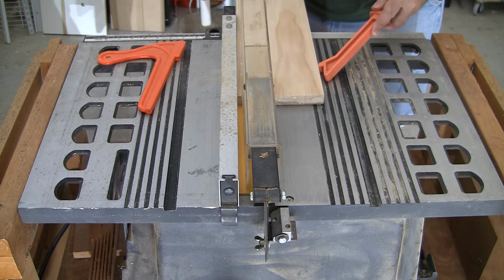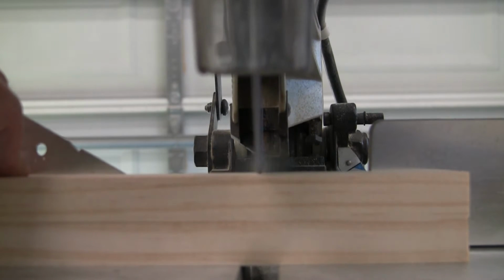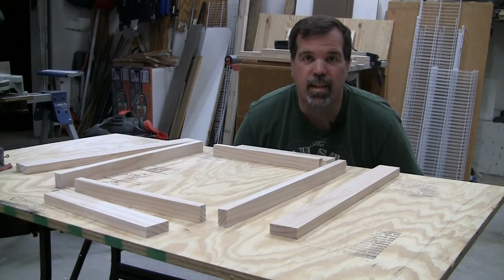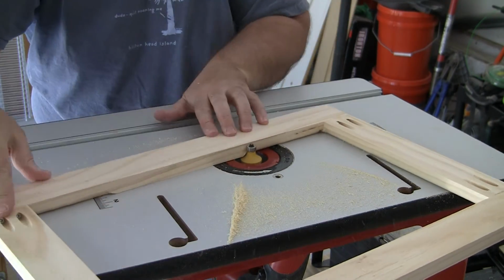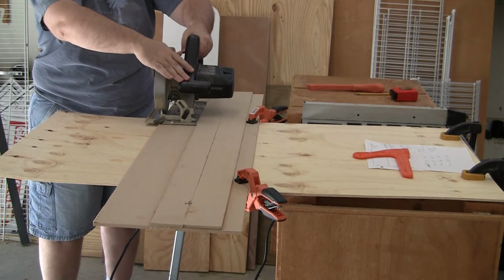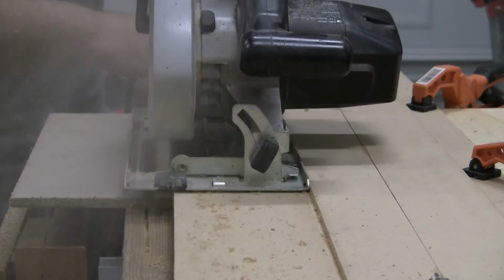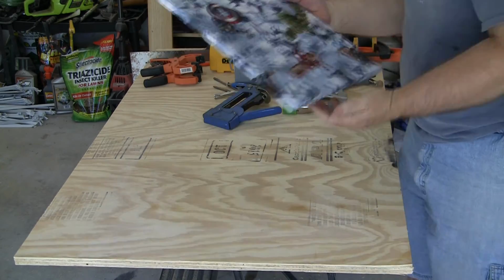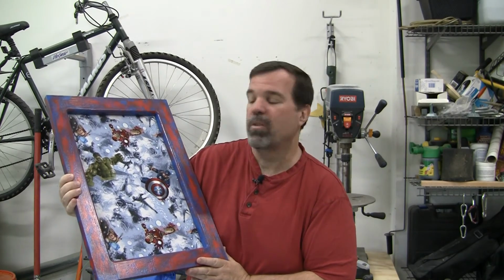Avengers Assemble! Bulletin Board - Don't buy, DIY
I'll show you how to build 2 custom Avengers Assemble! bulletin boards.  It's easy, fun, and inexpensive.  Do what I did and hide the Avengers portion until the final reveal.  Make the person think they are getting a normal cork bulletin board, then surprise them with the Avengers Assemble! board.

Make this Avengers Bulletin Board with this cut List to build 1 of these Avengers Assemble! bulletin boards.

Frame "riser" (back part of frame that holds bulletin board off wall:
- Top and bottom piece each 1 1/4" x 12 3/8"
- Left and right piece each 1 1/4" x 20"
- This leaves an opening of 12 3/8" x 18 1/2" for the cork board

Frame face:
- Top and bottom piece each 2" x 11 3/8"
- Left and right piece each 2" x 21 1/2"

Back:
- Initially cut a 1/4" plywood to 13" x 19"
- Cut 1/4" cork board to same (13" x 19")
- After gluing cork board to plywood cut to final dimension of 12 1/4" x 18 1/8"

Material:
- To give plenty of room to fold over and staple to the back plywood, get at least 3" extra around all sides.  I recommend getting much more than you need.  That way you can choose exactly which portion of the material you want to use.

Cool stuff on the web

Some of the tools I often use in my shop (or on my wishlist)

Kreg MKJKIT Mini Kreg Jig Kit

Kreg R3 Jig Pocket Hole Kit

Kreg Pocket Hole Jig 320 with KHC-MICRO

Kreg K5 Pocket-Hole Jig

Armor Auto-Jig Pocket Hole System

Jessem Doweling Jig

Ryobi 18 Guage Nailer

Ryobi Palm Router

Ryobi Drill

Ryobi Quiet Strike impact driver (love love this tool)

Ryobi 6 port charger with USB

SawStop JobSite Tablesaw

HomeRight Sprayer and accessories
Super Finish Max Extra HVLP Paint Sprayer
Large Spray Shelter
Medium Spray Shelter
Small Spray Shelter
Rapid Clean for Finish Max Paint Sprayer
Turn Table for Paint Spraying